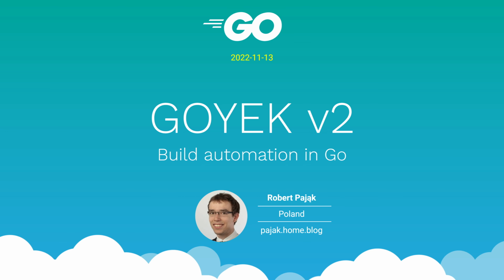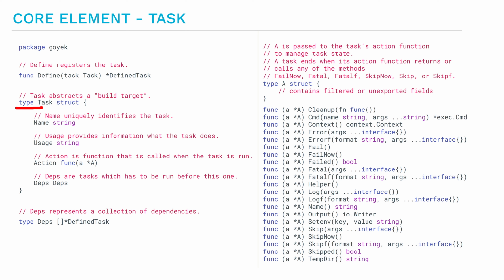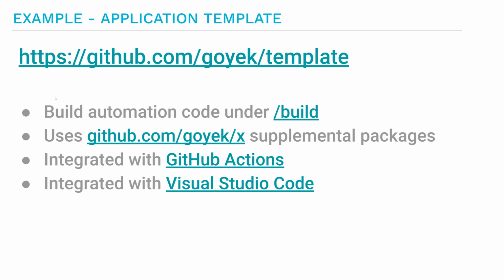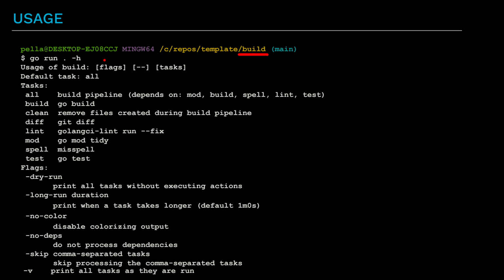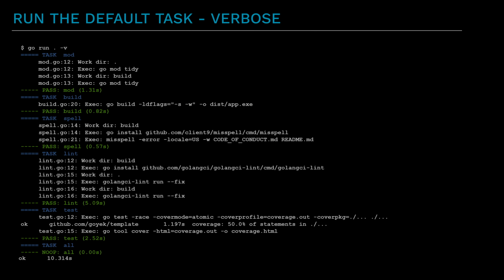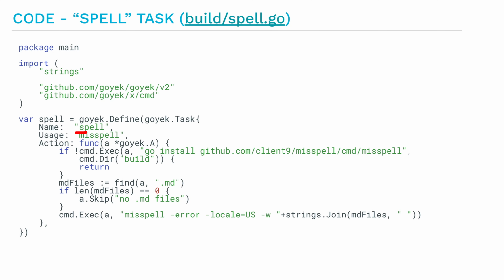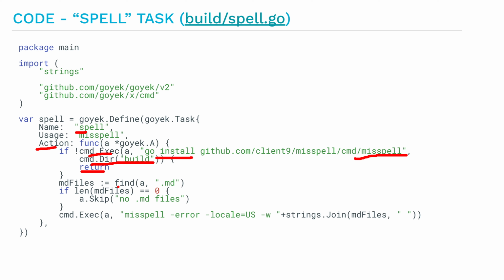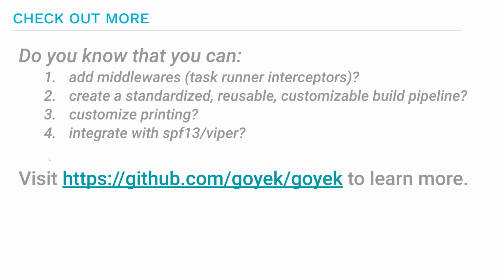goyek v2 - Build automation in Go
An introduction to goyek v2 - a Go library for creating build automation.